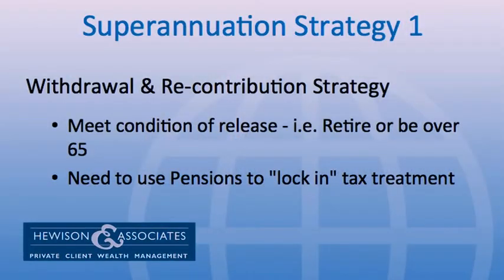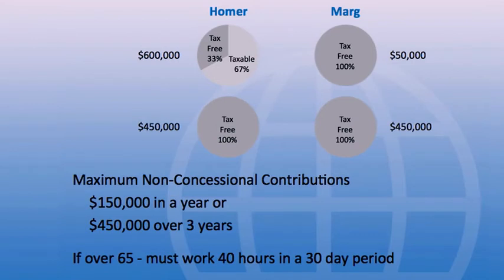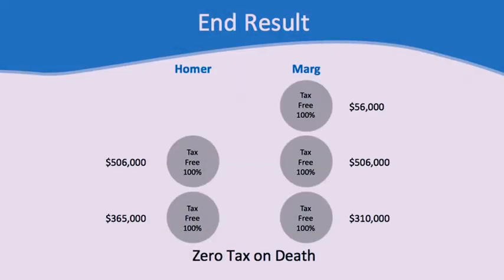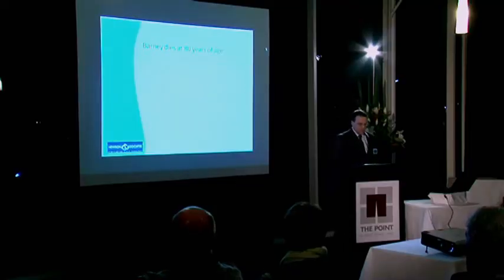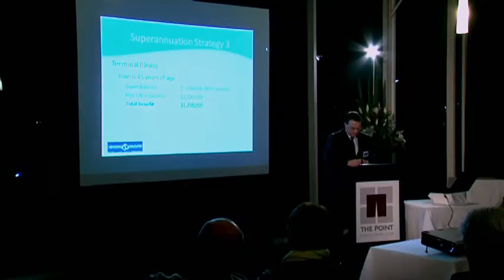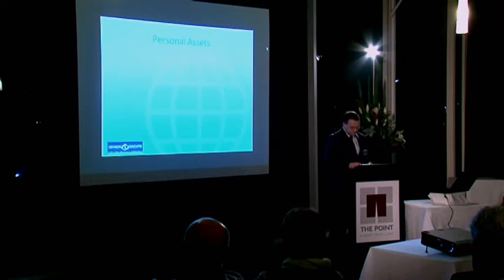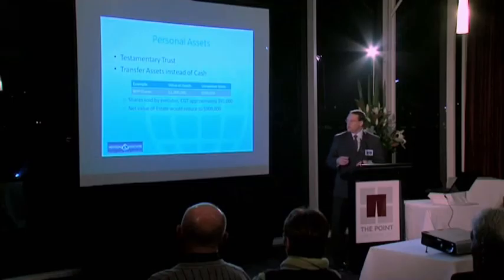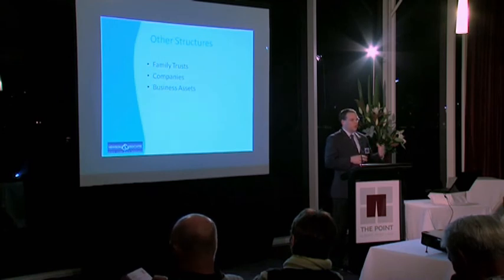Hewison Investor Insight Series May 2010 - Strategies to Maximise Wealth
Chris Morcom Director/Private Client Adviser talks about Strategies to Maximise Wealth in our first in a series of Seminars held by Hewison Private Wealth -  "Strategies to maximise and protect your wealth: navigating the complex area of super and death taxes".

Established in 1985, Hewison Private Wealth has grown to become one of Australia's leading independent wealth management firms -- and we can prove it.

Dissatisfied with the "off the shelf" approach to financial planning that takes control away from clients and into the hands of a fund manager, our founder, John Hewison sought to establish a wealth management model which would give every client control and flexibility over their finances. He also believed that advice must be delivered without bias and tailored to a client's individual objectives.

Today, Hewison Private Wealth provides this solution: Our direct investment philosophy together with individually managed accounts provide clients with optimum service, truly independent advice and investment strategies that have been tested and adapted to accommodate rising and falling financial markets during the past
25 years.